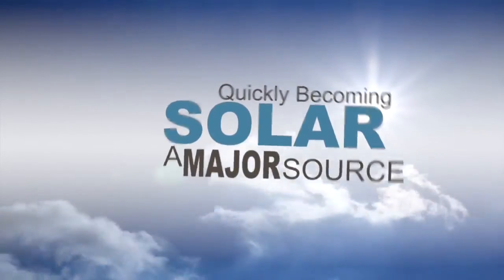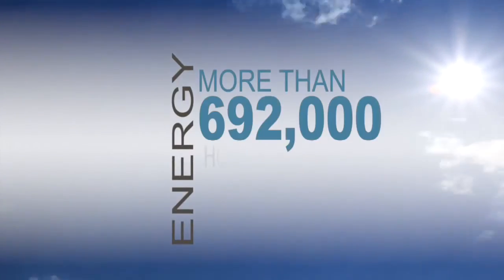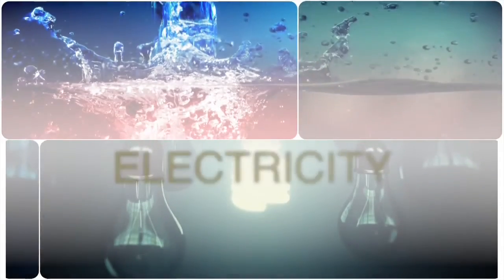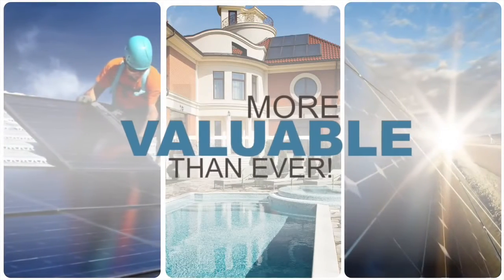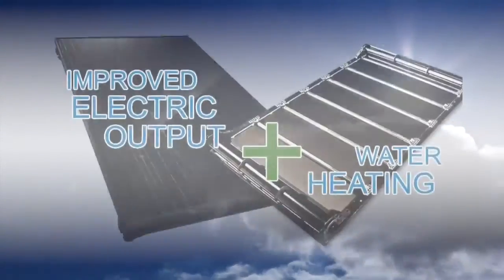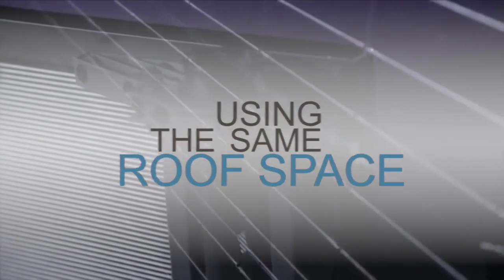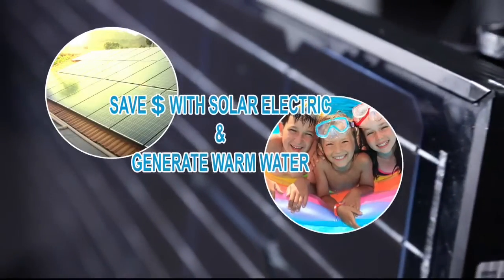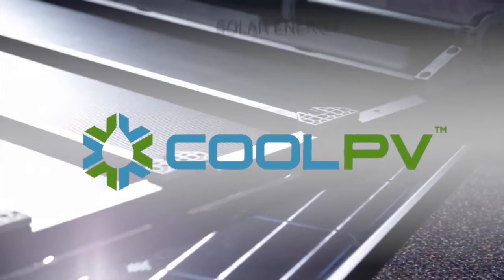CoolPV Introduction Video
An introduction to the breakthrough hybrid CoolPV technology that is revolutionizing rooftop solar power.